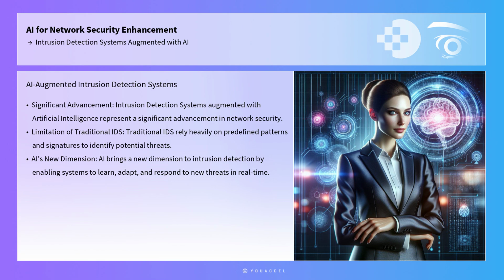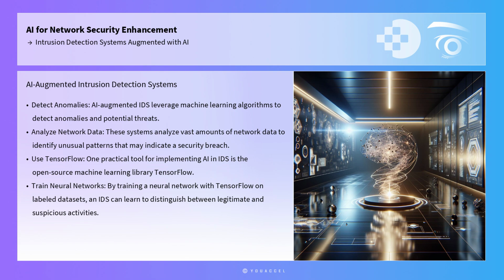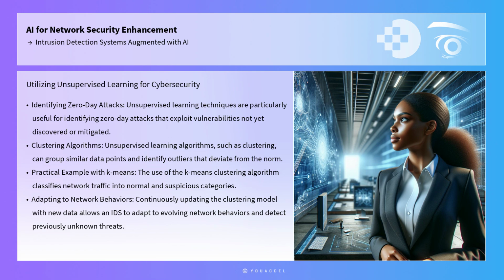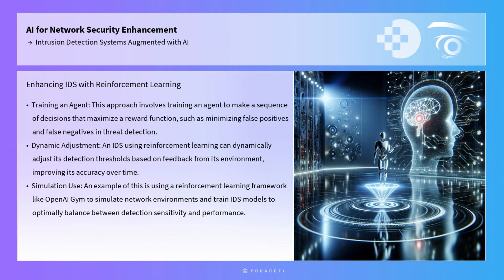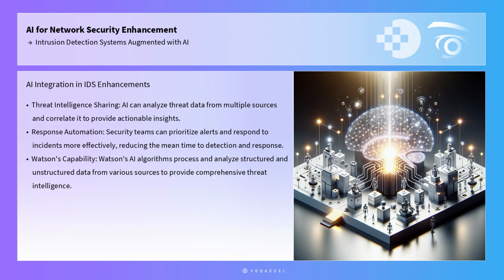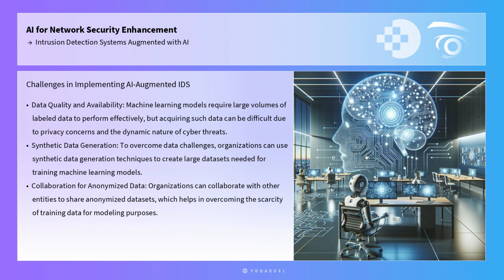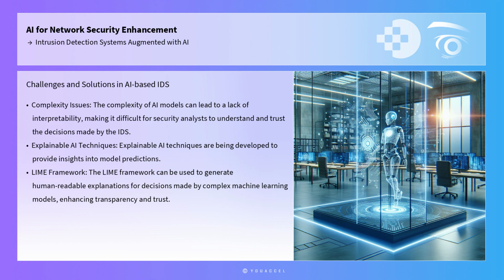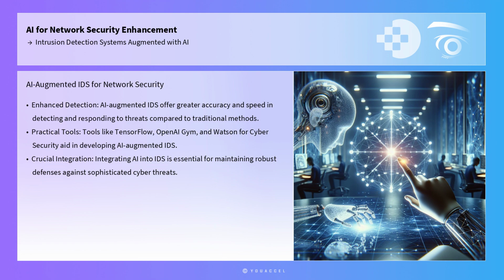Intrusion Detection Systems Augmented with AI | Exclusive Lesson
Intrusion Detection Systems (IDS) augmented with Artificial Intelligence (AI) represent a significant advancement in network security. Traditional IDS rely heavily on predefined patterns and signatures to identify potential threats. However, with the increasing sophistication of cyber-attacks, these systems often struggle to keep pace. AI brings a new dimension to intrusion detection by enabling systems to learn, adapt, and respond to new threats in real-time, enhancing the overall security posture of organizations.AI-augmented IDS leverage machine learning algorithms to detect anomalies and potential threats. These systems analyze vast amounts of network data to identify unusual patterns that may indicate a security breach. One practical tool for implementing AI in IDS is the open-source machine learning library TensorFlow, which can be used to develop models that identify deviations from normal behavior in network traffic. For instance, by training a neural network with TensorFlow on labeled datasets of normal and malicious traffic, an IDS...

CompTIA Sec AI Certification

Course Summary:
Dive into the cutting-edge world of cybersecurity with our exhilarating course, designed to arm you with the essential theoretical knowledge to thrive in this ever-evolving field, supercharged by artificial intelligence. Discover the intricate fusion of AI technologies and cybersecurity strategies as you explore how AI can predict, identify, and neutralize sophisticated cyber threats. This course dives deep into AI algorithms, revealing their potential to revolutionize security protocols, automate threat detection, and refine incident response strategies. As you advance, you'll tackle intriguing ethical dilemmas and governance challenges posed by AI in cybersecurity, equipping you with a nuanced understanding of balancing innovation with responsibility. Uncover the complex layers of threat intelligence and risk management, spotlighting AI's pivotal role in these critical domains. By grasping theoretical models that illustrate AI's integration into security infrastructures, you'll be empowered to craft groundbreaking solutions and make informed strategic decisions. This course not only elevates your theoretical...

Course Learning Objectives:
- Learn how AI can predict and identify cyber threats.
- Explore machine learning applications in cybersecurity.
- Analyze AI algorithms for enhanced security protocols.
- Automate threat detection using AI technologies.
- Improve incident response strategies with AI insights.
- Conceptualize innovative AI-driven cybersecurity solutions.
- Examine ethical implications of AI in cybersecurity.
- Navigate governance issues related to AI security.
- Balance technological innovation with ethical responsibility.
- Understand the regulatory landscape of AI in cybersecurity.
- Explore AI's role in threat intelligence and risk management.
- Integrate AI into existing security infrastructures.
- Critically assess AI technologies' potential and limitations.
- Enhance professional credentials in AI cybersecurity.
- Engage with a community of cybersecurity professionals.